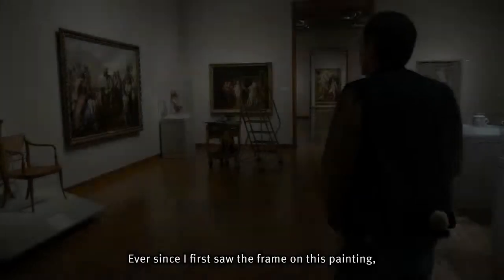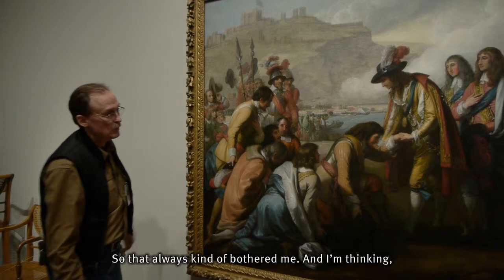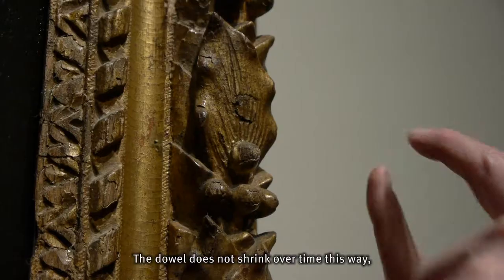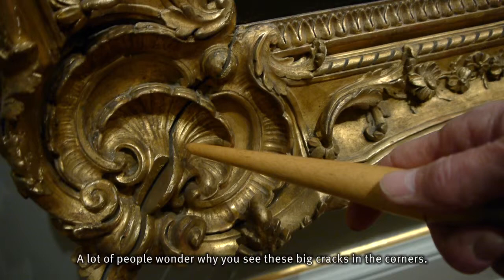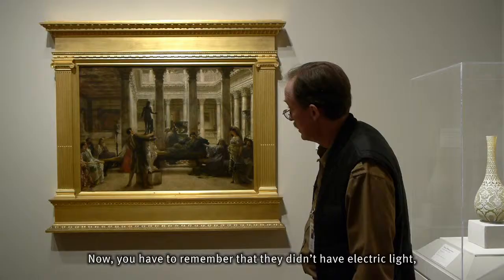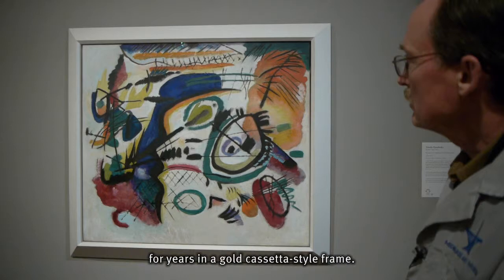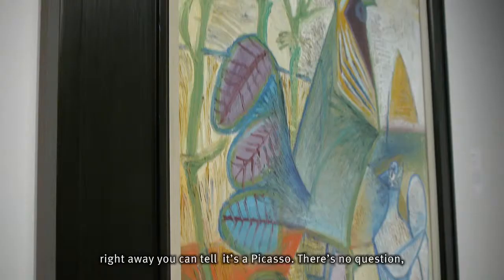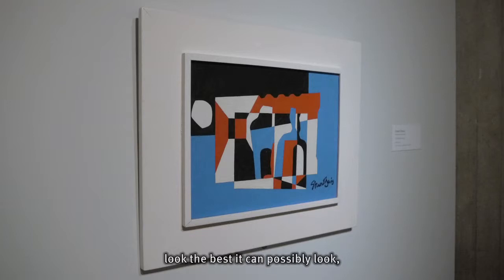Museum Inside Out: Frames with More to Tell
Hear behind-the-scenes stories about frames in the Collection.

Want to learn more about what goes on behind the scenes at the Milwaukee Art Museum? Check out the Kohl's Art Generation Lab Gallery Guide for Families and Teachers